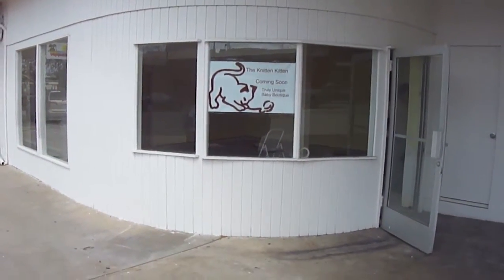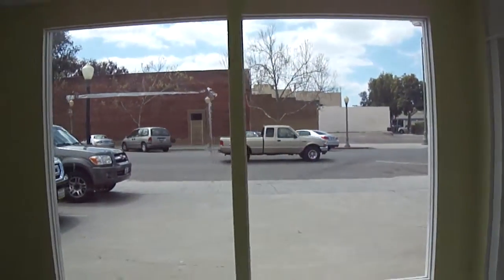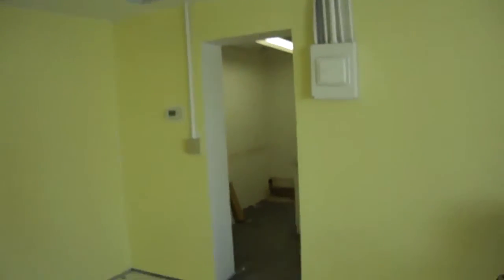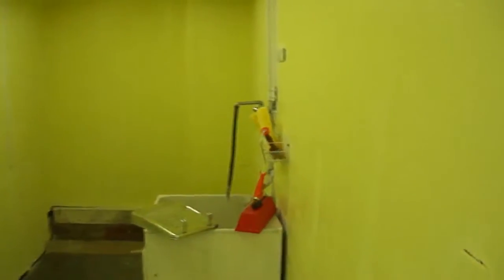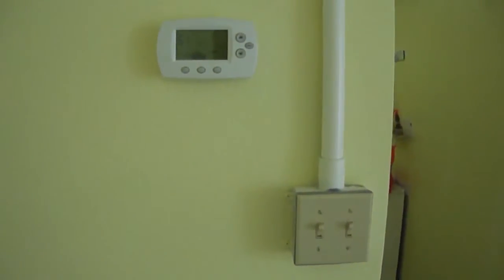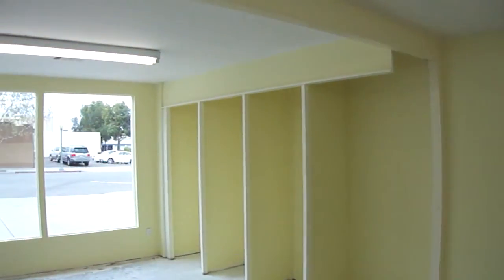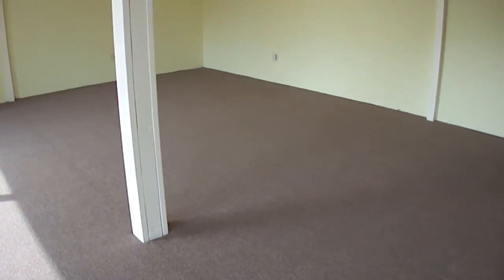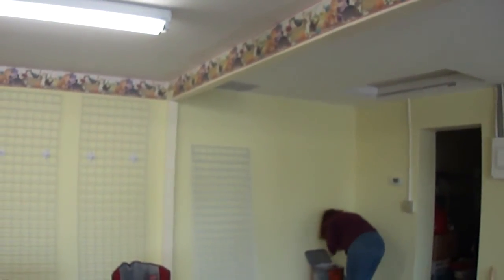A Transformation Part 1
From beginning to end, this is my friend Karen's store as we turn an old Texaco station service bay in Escondido, California into her baby boutique